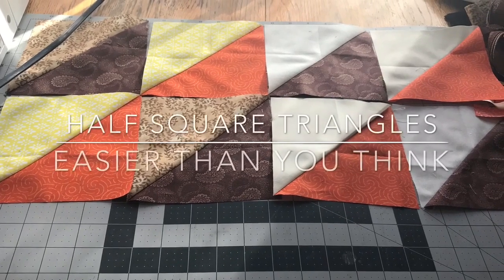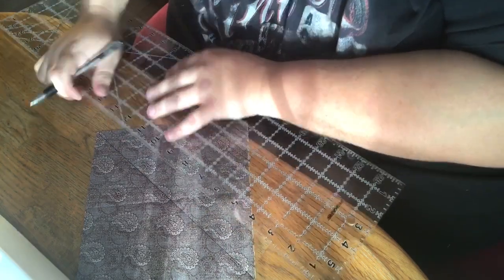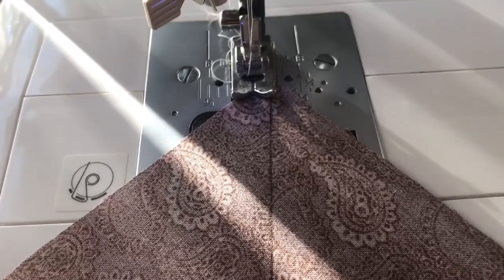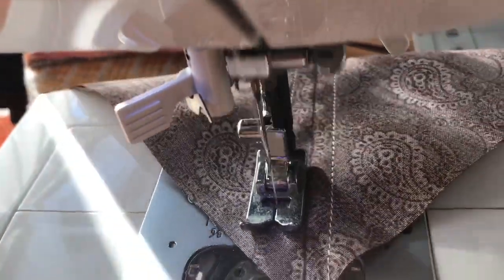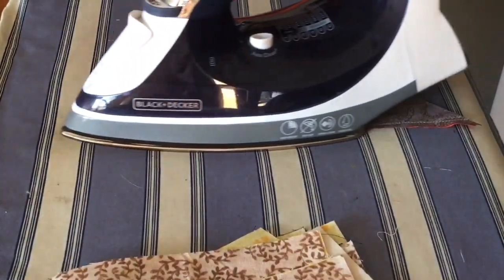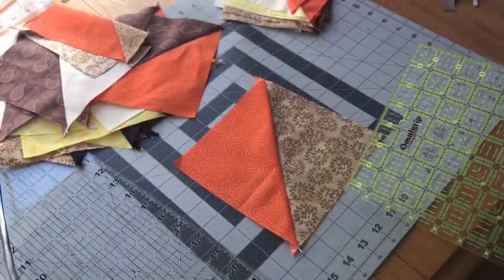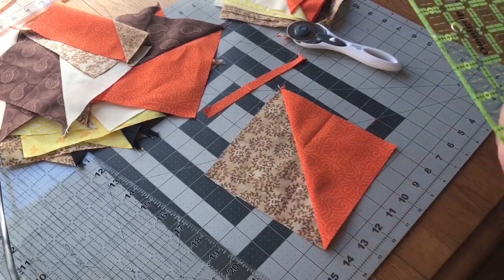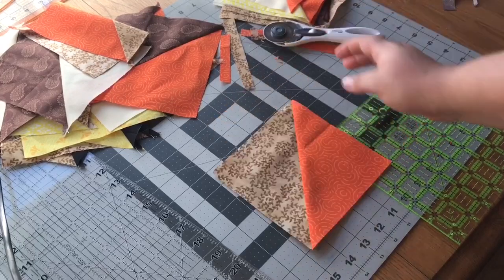How to make half square triangles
In this video I will show you the easy and quick way to make some half square triangles